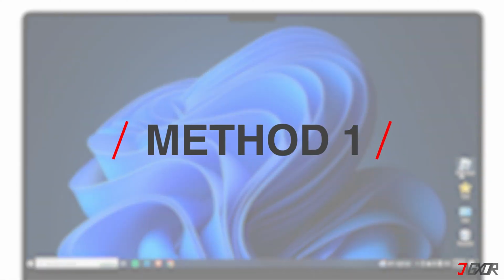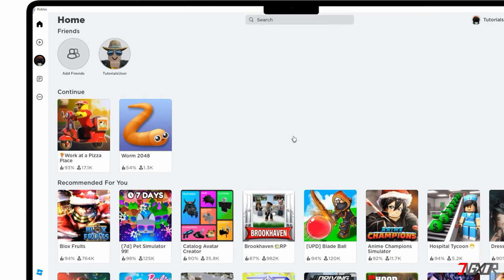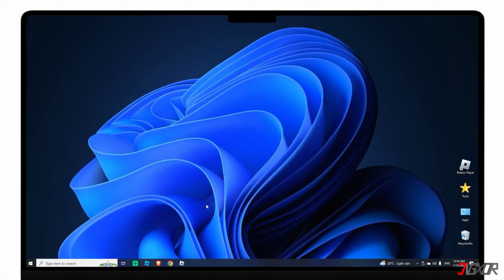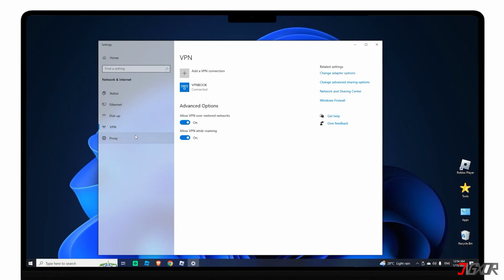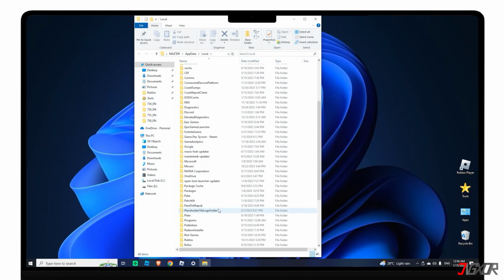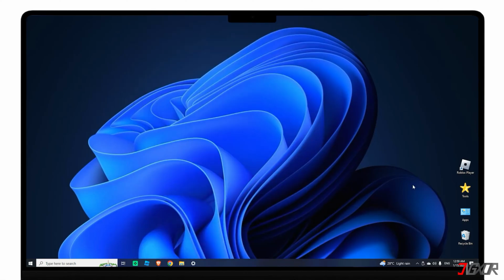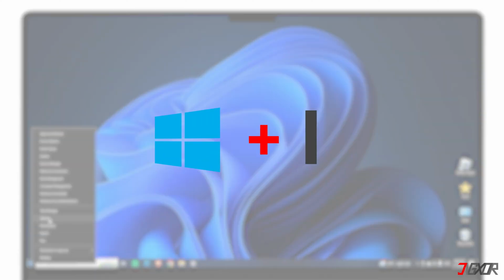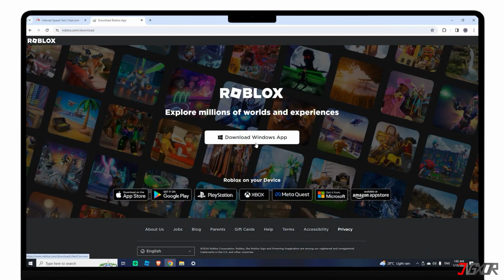How To Fix Roblox Error Code 403 [Authentication Failed]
Encountering Roblox Error Code 403 can be frustrating, often caused by permission problems, a weak internet connection, or server issues. In this video, I'll walk you through several straightforward methods to resolve this error and get you back to enjoying your Roblox experience. Yours Jigxor

Timestamps:
00:00 | Check Roblox server
00:38 | Banned account in Roblox
00:59 | Check internet connection
01:20 | Disable VPN
01:38 | Clear Roblox cache
02:32 | Reinstall Roblox

Video: 758